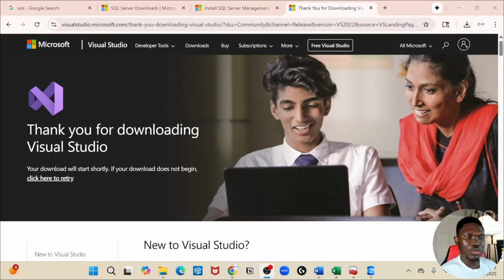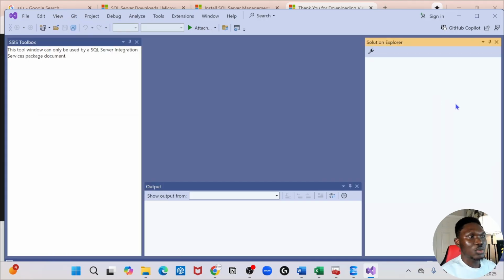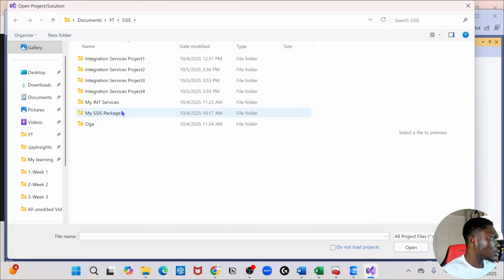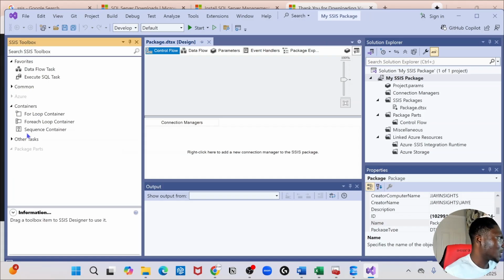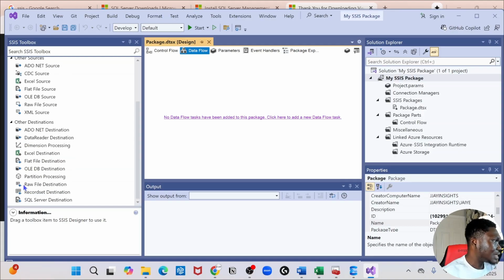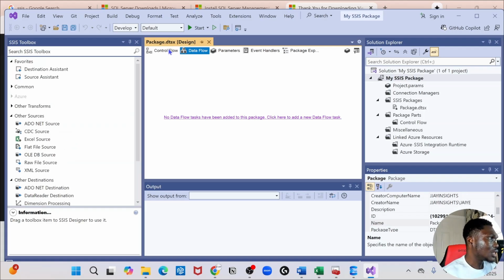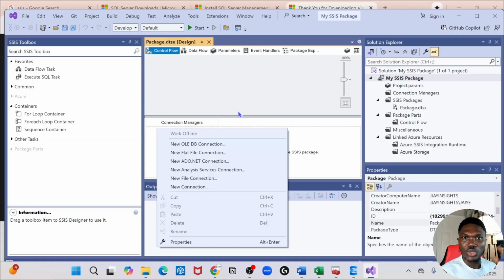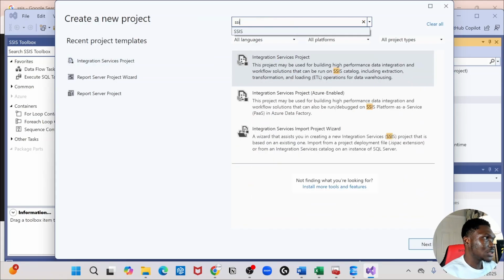Part 4: Understanding SSIS and Visual Studio Interface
In this tutorial, we dive into the SSIS and Visual Studio interface — the place where all your report design happens. You’ll learn how to navigate the workspace, understand key components like Solution Explorer, Report Data, and Toolbox, and get comfortable creating new report projects.

This video will help you understand how SSIS integrates with Visual Studio, how to manage your data connections, and how to design professional-looking reports with precision. Whether you’re building financial dashboards or operational reports, mastering this interface is a must for every data analyst.

Join me on Jjay Insights and take your SSIS reporting skills to the next level.